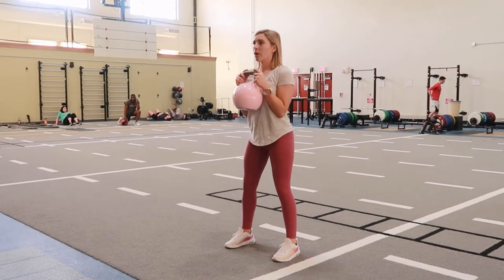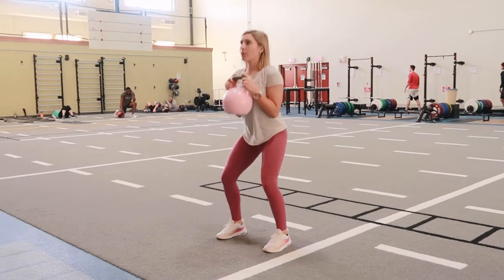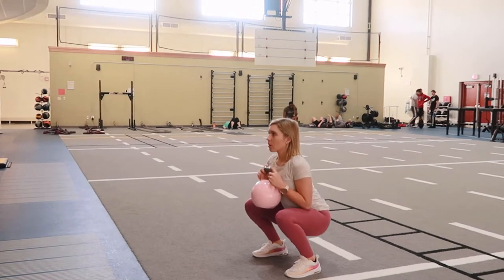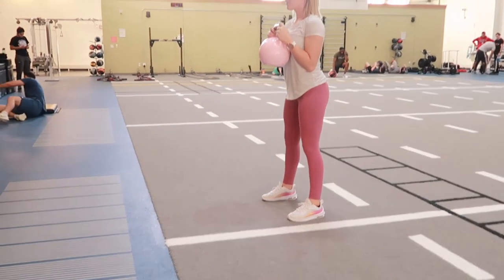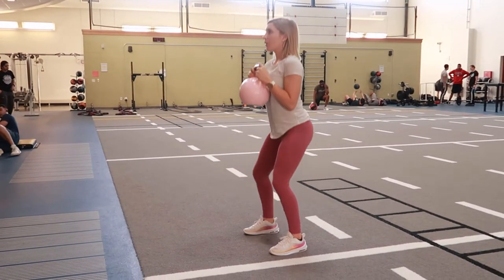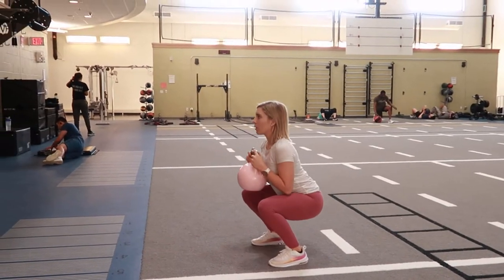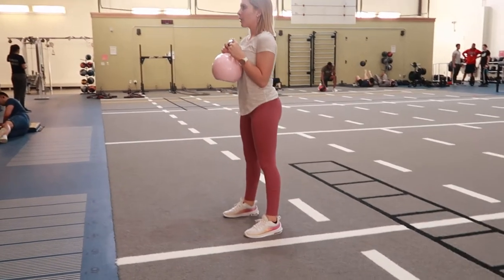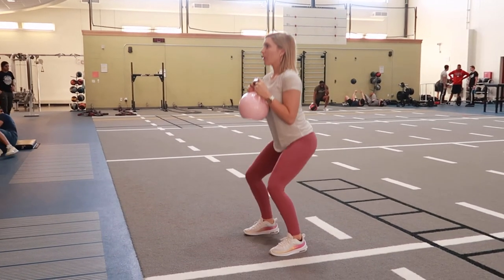How to Target your GLUTES (SUMO SQUATS)